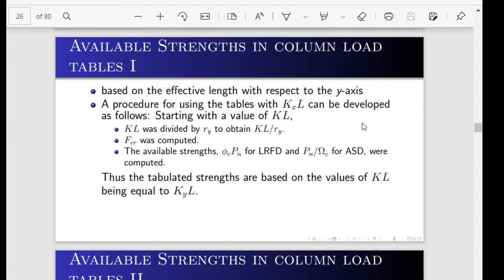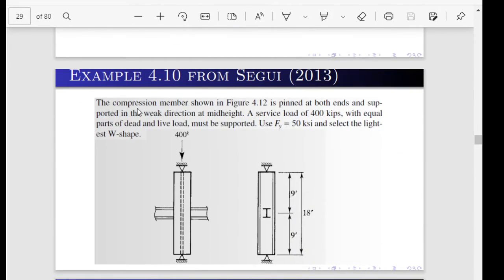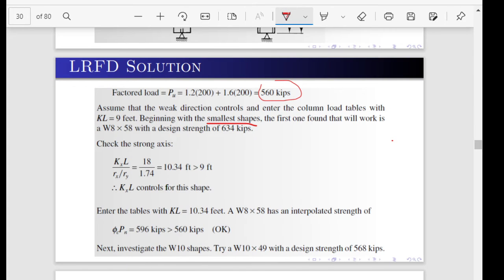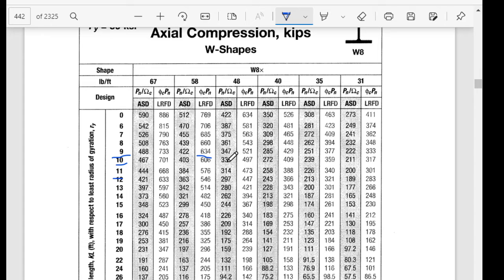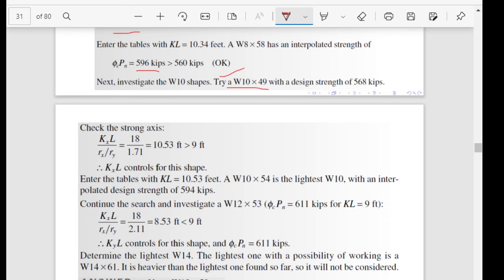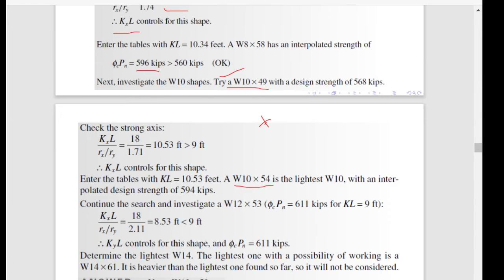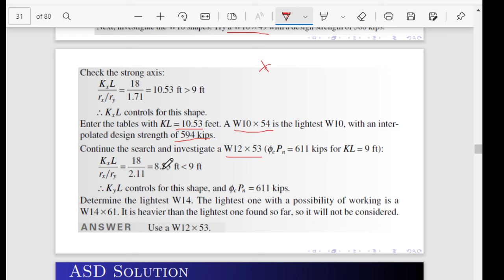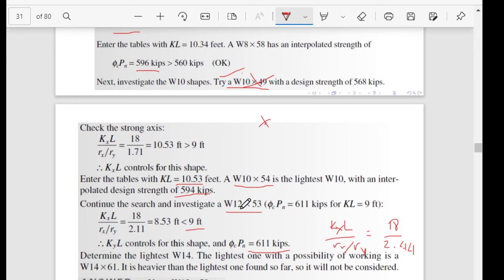Lecture 8 a